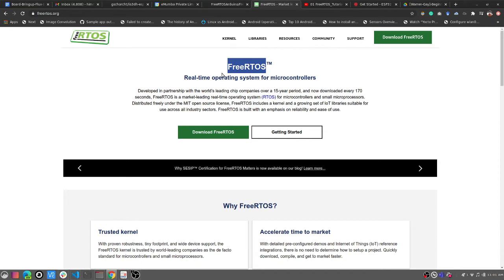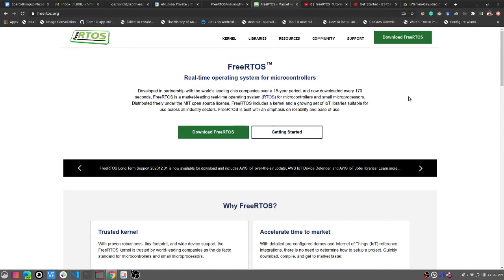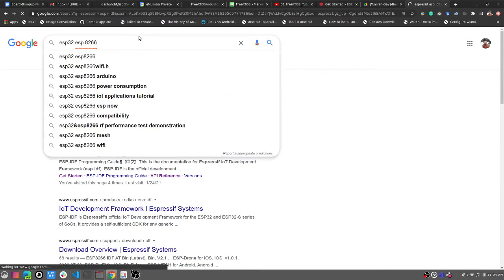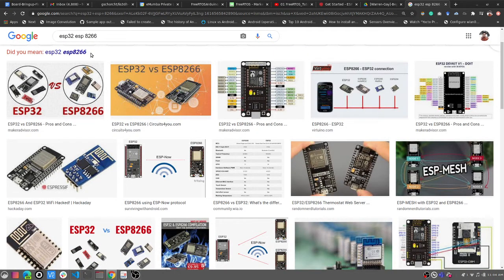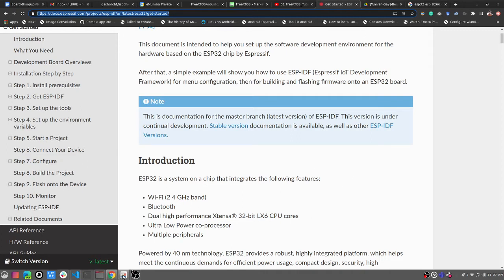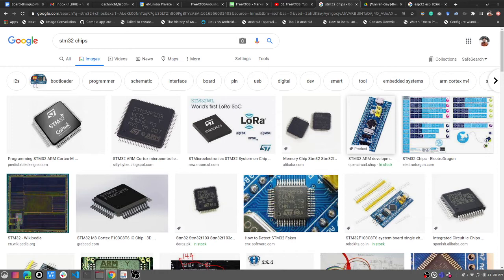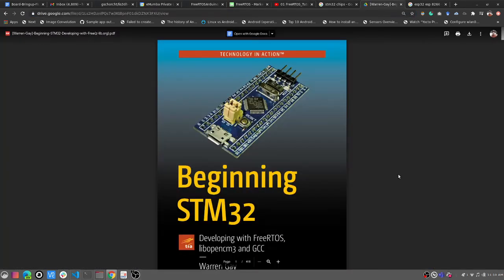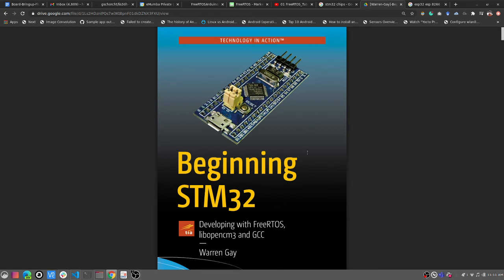Conclusion and Future Directions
This video concludes the series and shows you the next directions you can take. It has suggestions based on my industrial experience along with recommended resource.